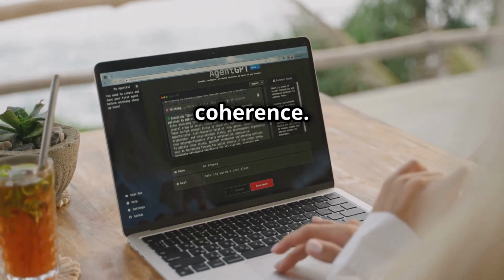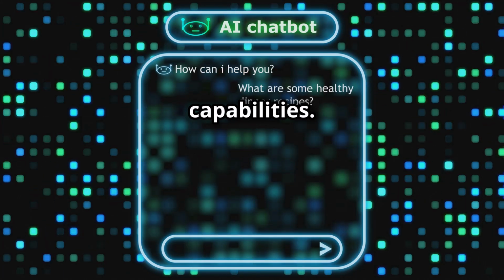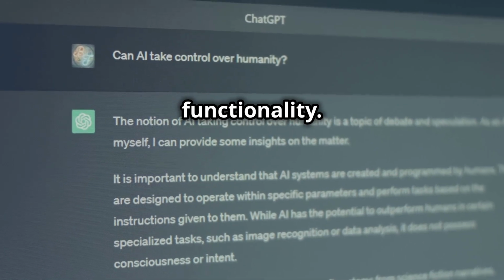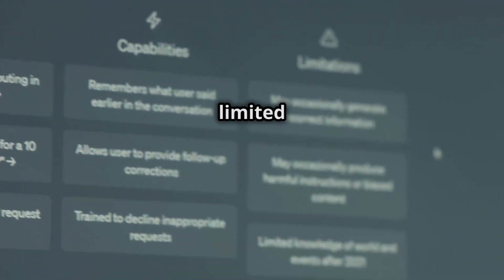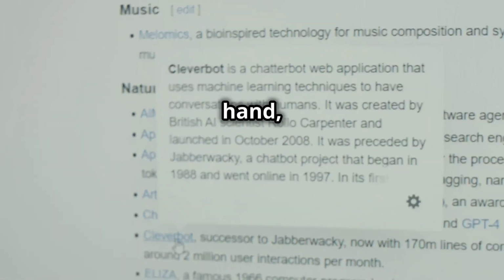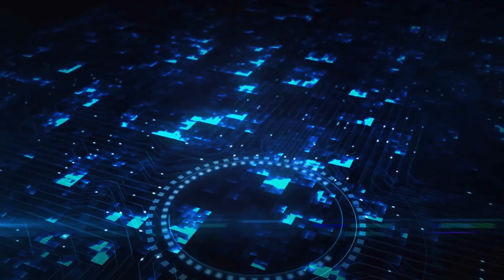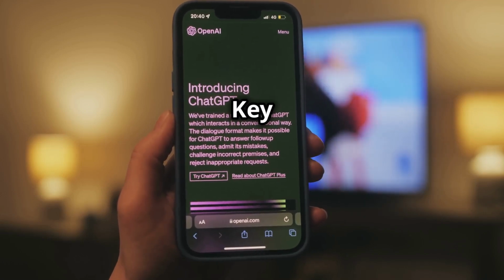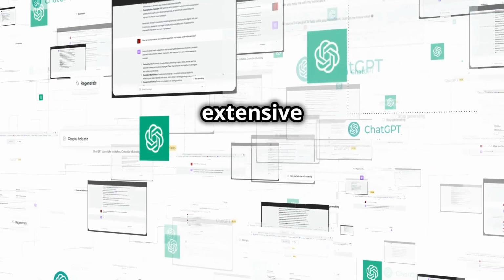DeepSeek vs ChatGPT The Ultimate AI Future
Why DeepSeek is Better Than ChatGPT: The Future of AI Explained

🚀 Discover the AI that’s changing the game! In this video, we dive deep into DeepSeek, the next-generation AI that’s outshining ChatGPT in ways you won’t believe. From real-time learning to unparalleled personalization, DeepSeek is redefining what AI can do. @Hitsbooks

🔍 What’s Inside:

A side-by-side comparison of DeepSeek and ChatGPT.

Real-world examples showing how DeepSeek tailors responses to your needs.

DeepSeek’s advanced features like real-time learning, seamless integration, and industry-specific solutions.

Testimonials from users who’ve made the switch to DeepSeek.

💡 Why DeepSeek?

Smarter: Understands context, tone, and intent like never before.

Faster: Optimized for real-time, low-latency interactions.

More Personal: Adapts to your preferences and grows with you.

👉 Ready to experience the future of AI? Click the link below to try DeepSeek today and see the difference for yourself!